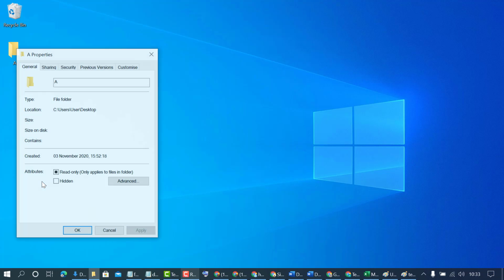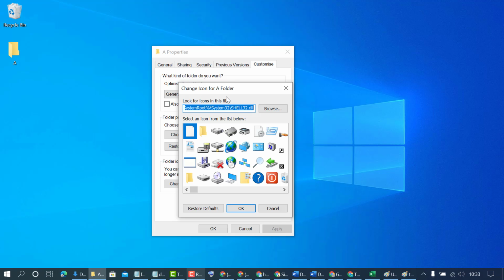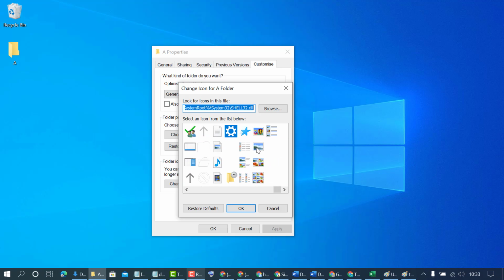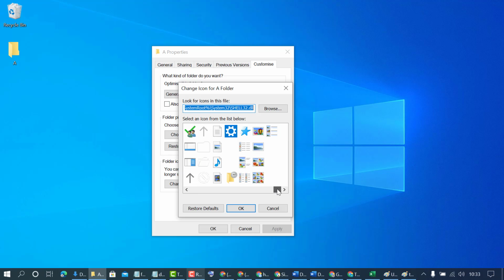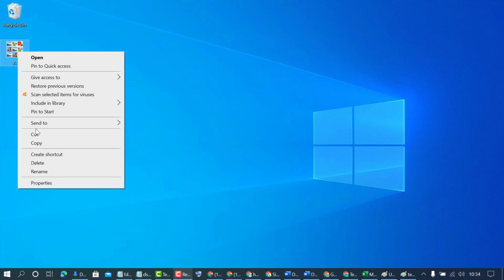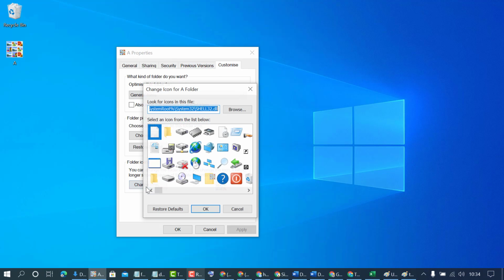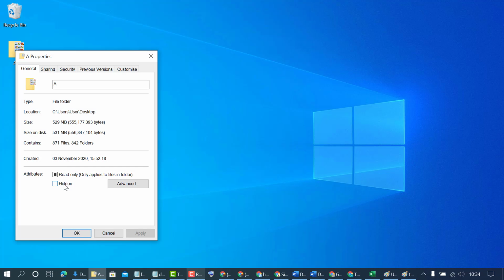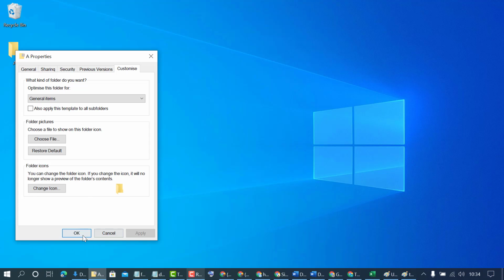How To Change Your Windows 10 Folder Icons